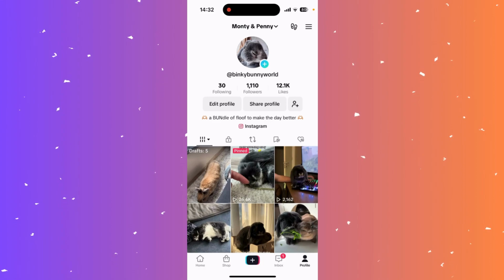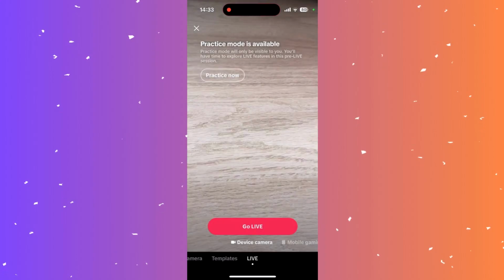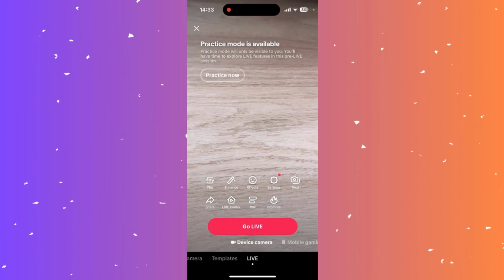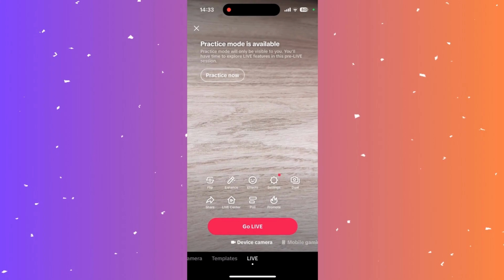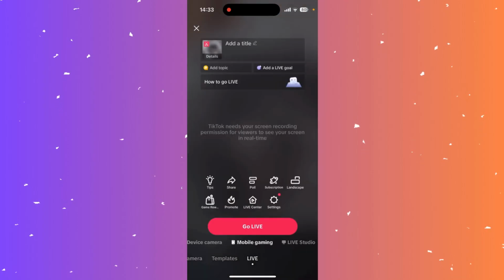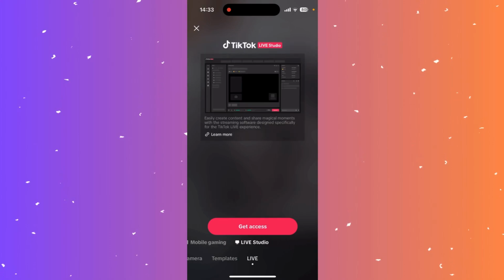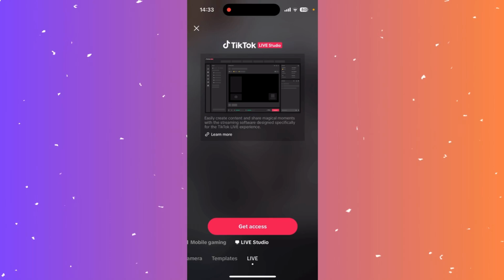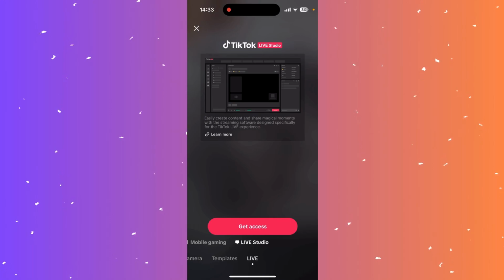How to Go Live on TikTok [Quick Guide]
Learn how to go live on TikTok using your phone in this easy tutorial.